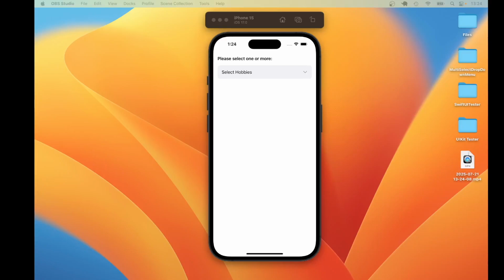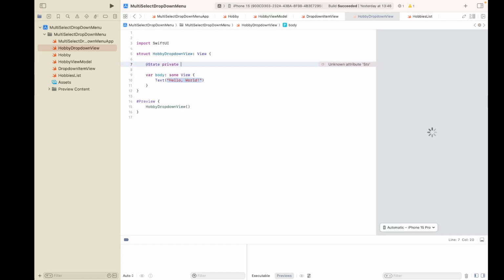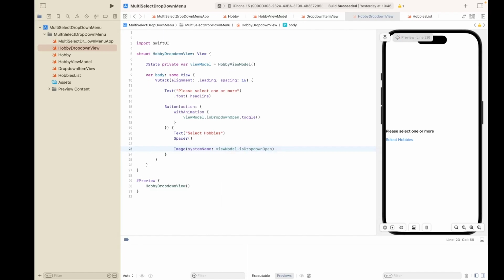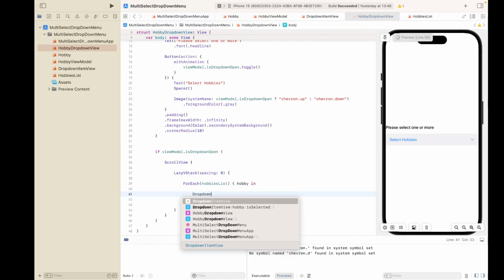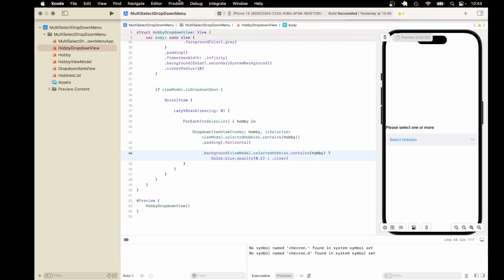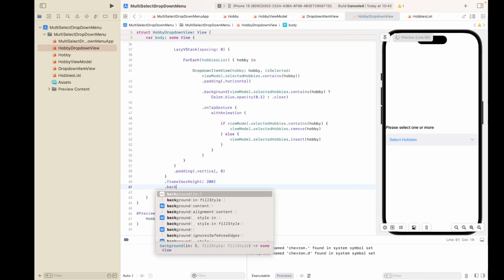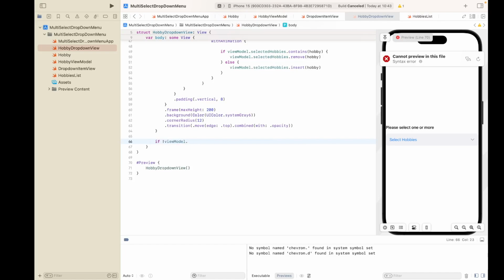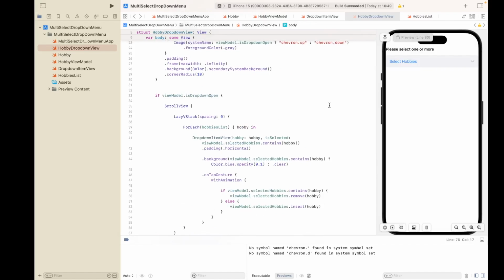SwiftUI Dropdown Menu — You’re Using It Wrong (Do This Instead)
🎯 Build a Custom Dropdown Picker in SwiftUI – With Text, Images & Multi-Select Support!
In this beginner-friendly SwiftUI tutorial, you'll create a sleek, fully custom dropdown picker that supports both text and SF Symbol icons – no UIKit needed!
Whether you're building a form, filter menu, or settings screen, this reusable component is perfect for any modern iOS app.

📌 In this video, you'll learn how to:
 • Use a ViewModel to manage dropdown state
 • Build a reusable DropdownItemView
 • Handle multiple selections in SwiftUI
 • Style dropdown items with icons and accessibility support

✅ Perfect for iOS developers working with SwiftUI, Swift 5.9, and Xcode 15+

Happy coding! 😊

3 Git Tower – Simplify your Git workflow with this powerful Git client

1 SwiftUI Mastery: Core Data To-Do List with Notifications, Pie Charts & Address Lookup